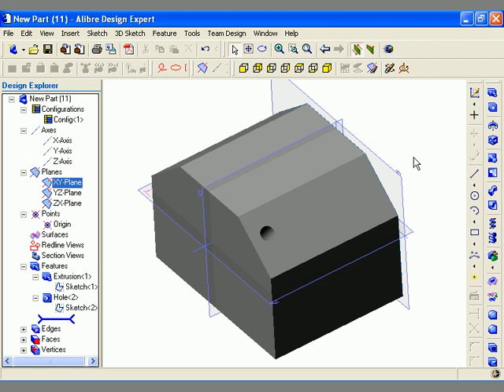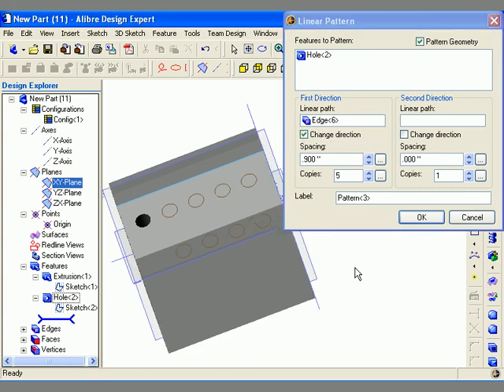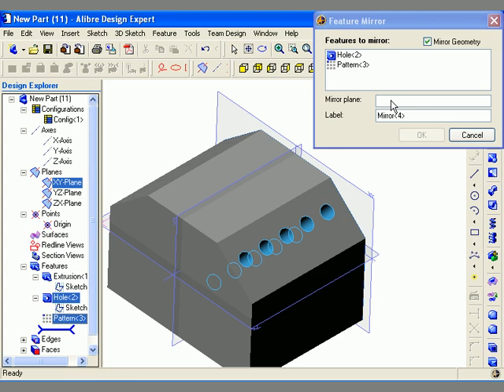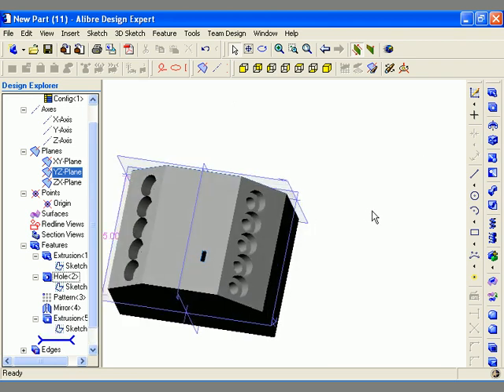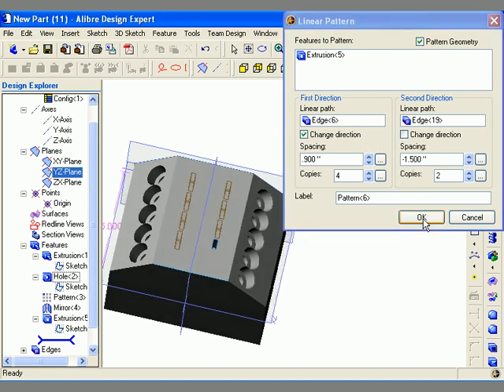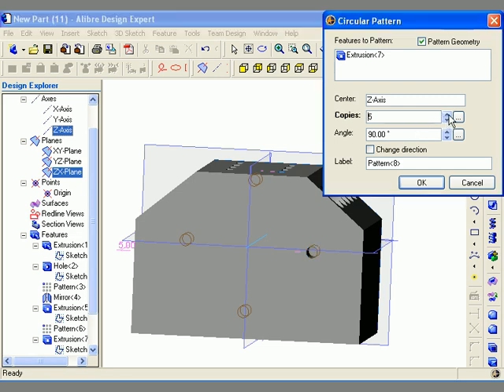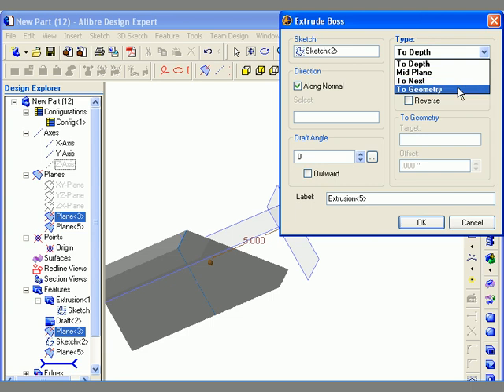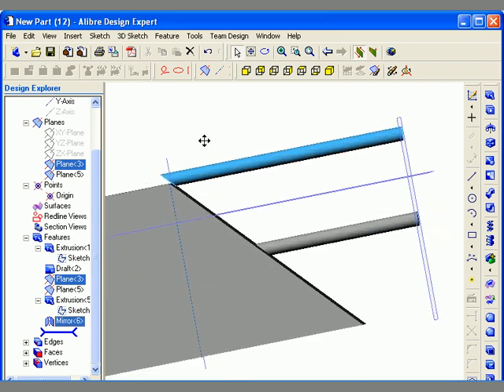Alibre Design: Pattern and Mirror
Simple tutorial on the pattern and mirror tools in Alibre Design.